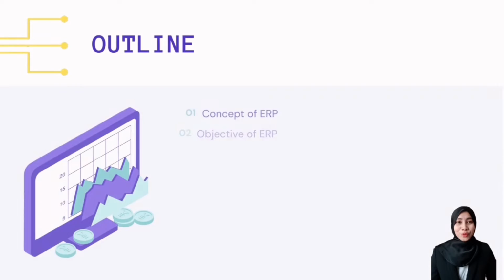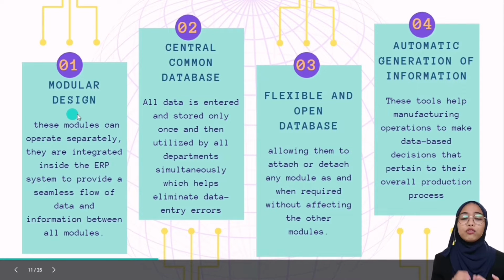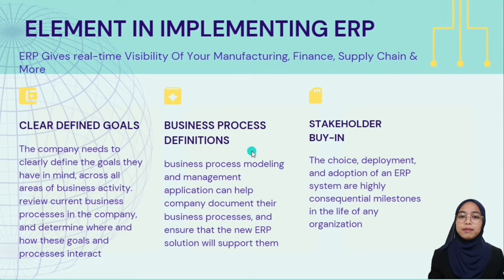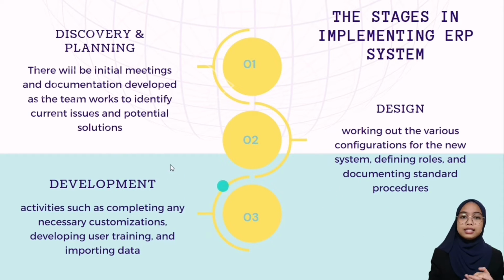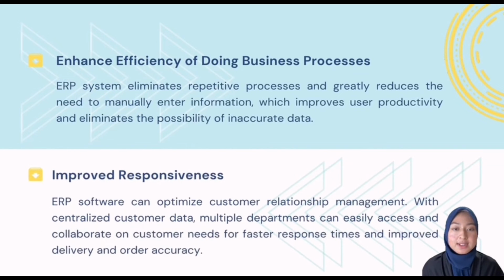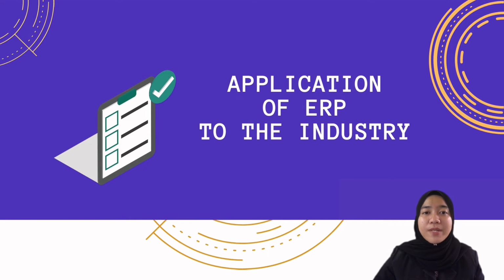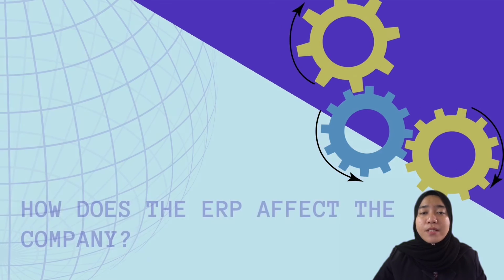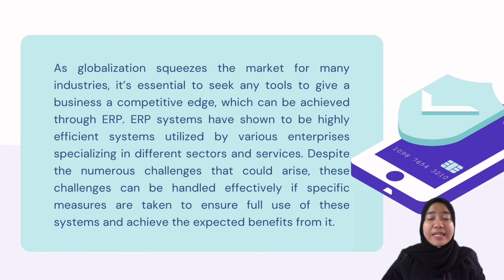SEMINAR 1 : CHAPTER 3 (ERP)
MAC2206C

FATIN AYUNI BINTI HAIRUDDEN
NUR ALYA ZAFIRA BINTI ZAMRI
NUR SYAFIQA BINTI ARFALMALUS
NURSUHADA BINTI HAIROL ZAMAN